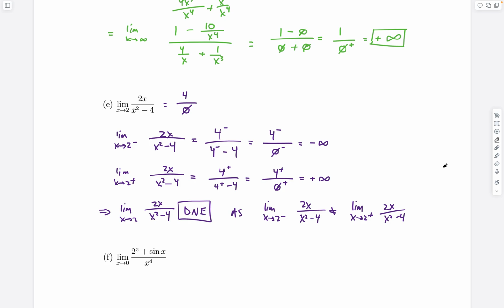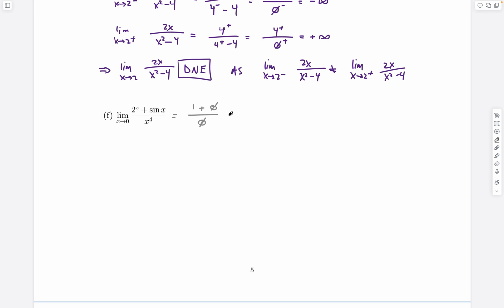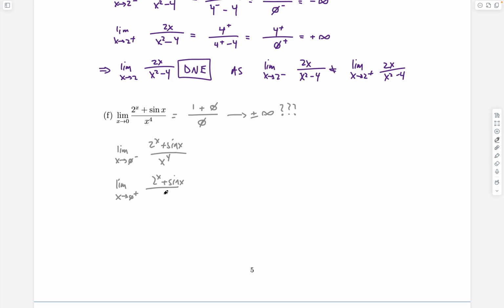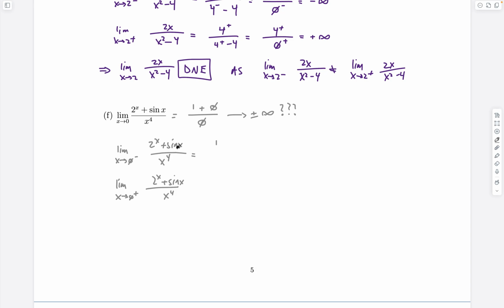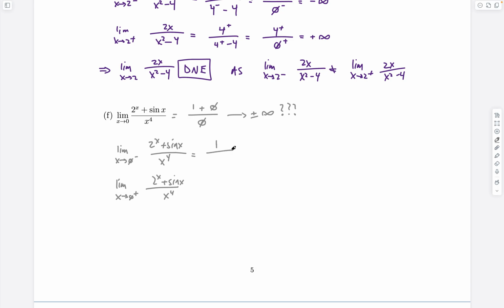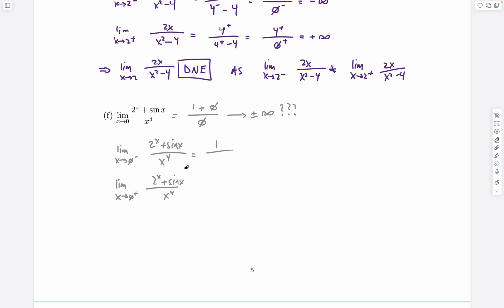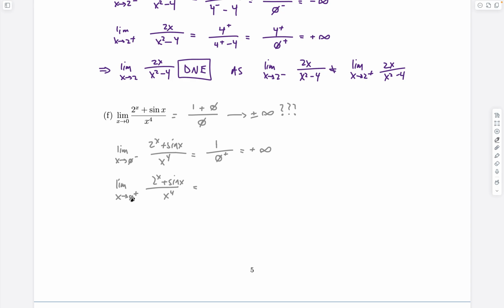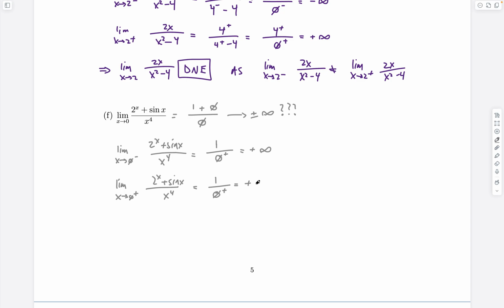Calculus 1 - Exam 1 (Q2f)